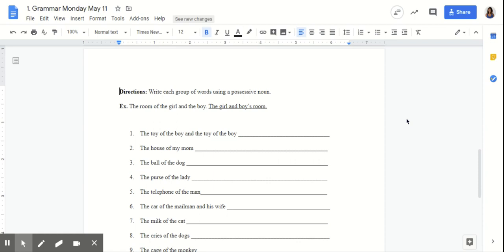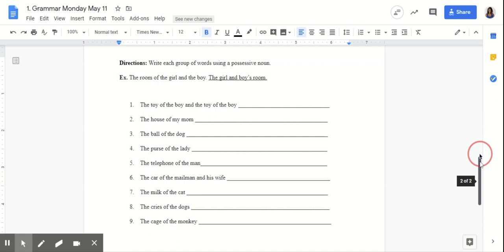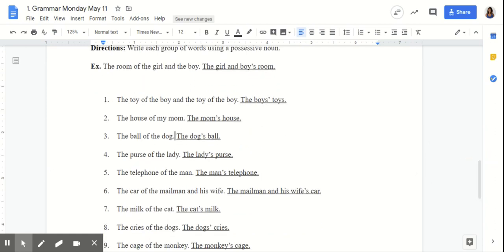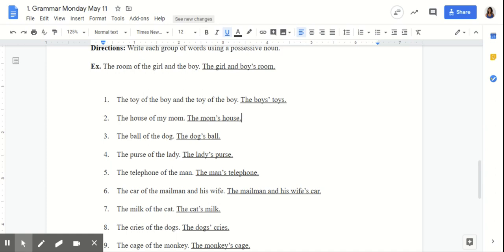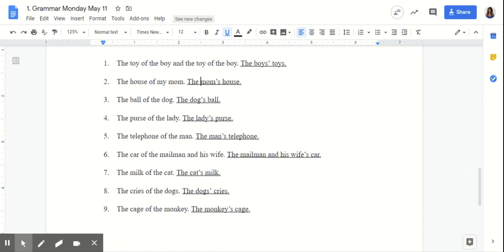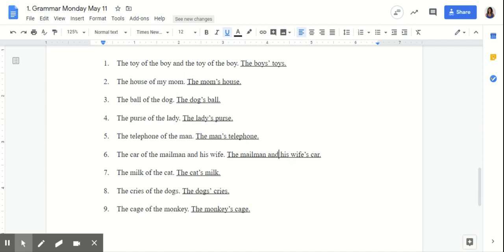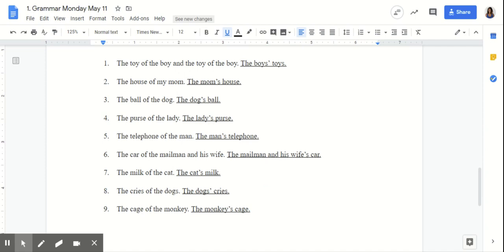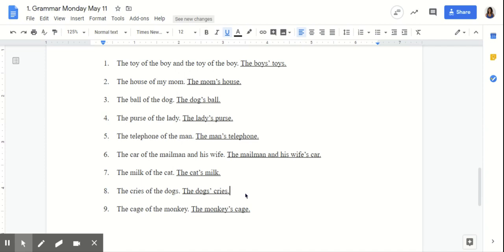Grammar, Monday May 11